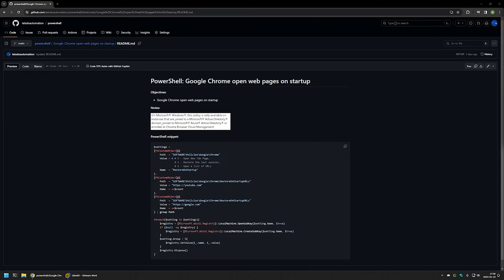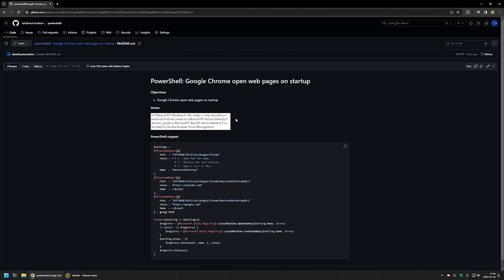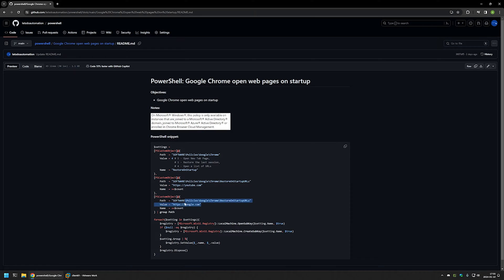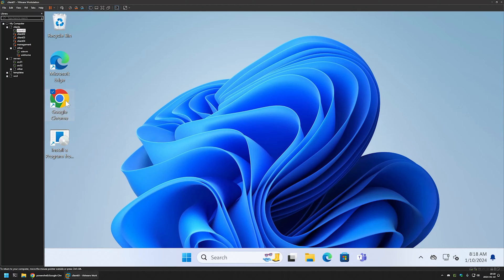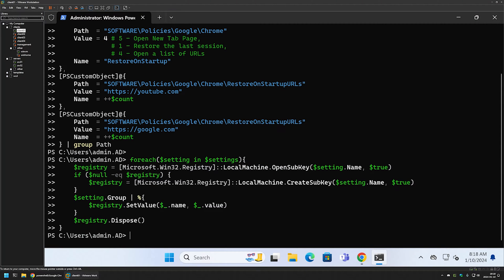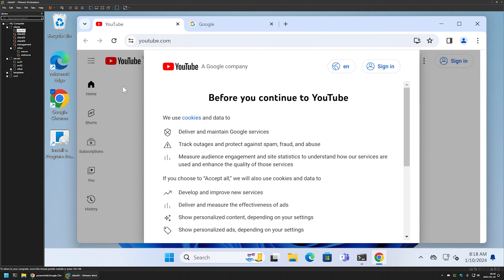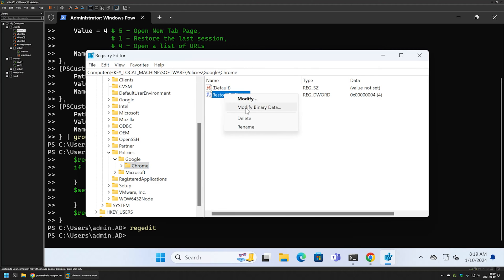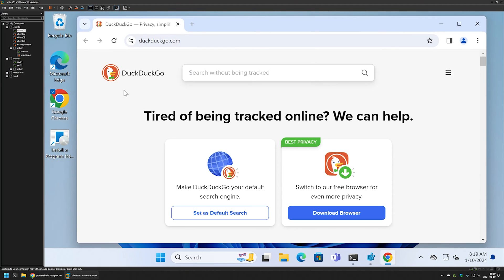PowerShell: Google Chrome open web pages on startup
In this video, I will use PowerShell to configure Google Chrome to open pages on startup.